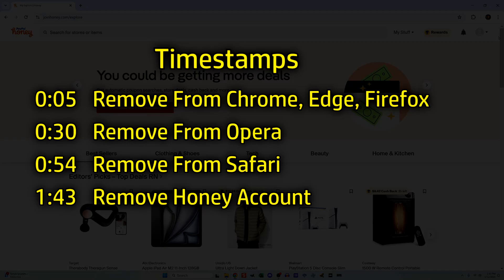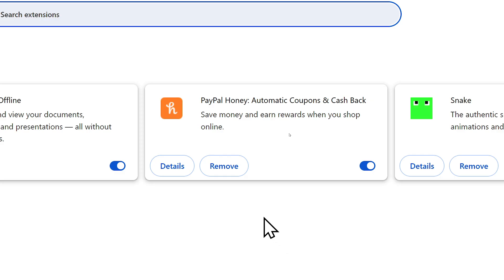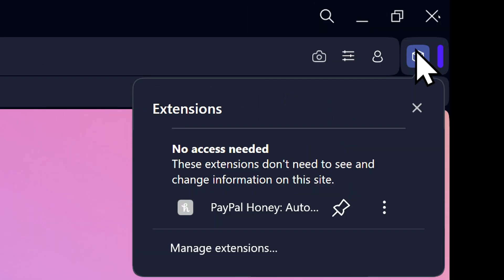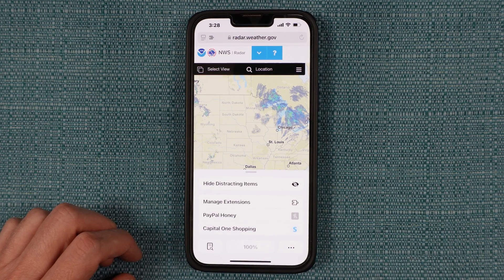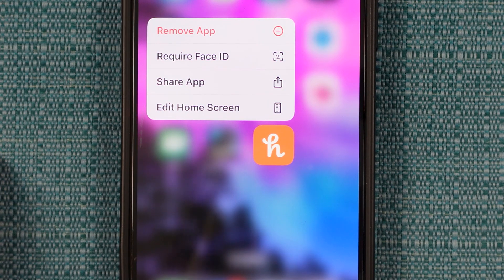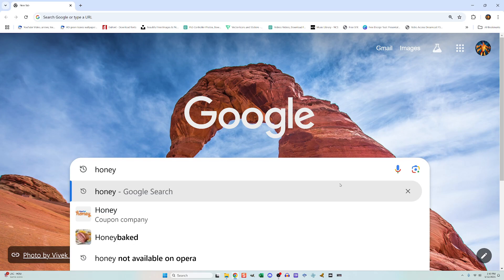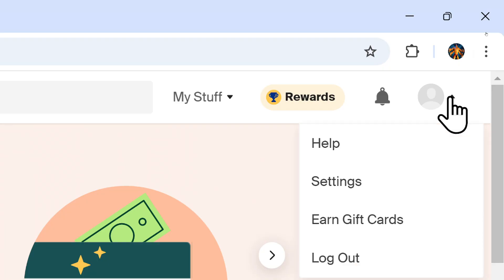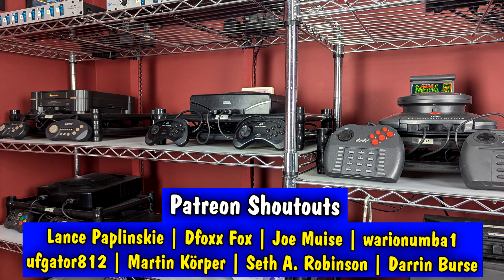How To Remove Honey Extension and Account (Delete From Chrome Edge Opera Firefox Safari iPhone)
This SHORT tutorial shows how to delete the Honey browser extension, and the Honey account if you have one. PayPal is the parent company and will likely face a lawsuit. The uninstall process involves locating the extension icon and using that to navigate the menus to remove the program. On Safari, Honey acts as an app, so the the process is different there.

0:06 Remove From Chrome, Edge, Firefox
0:30 Remove From Opera
0:54 Remove From Safari
1:43 Remove Honey Account

My Recording Setup:
PC Cart